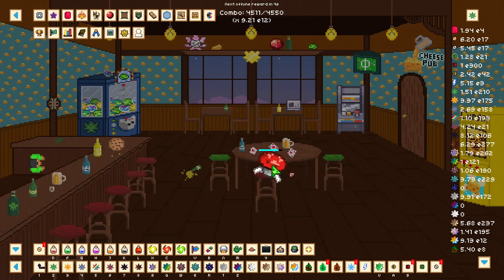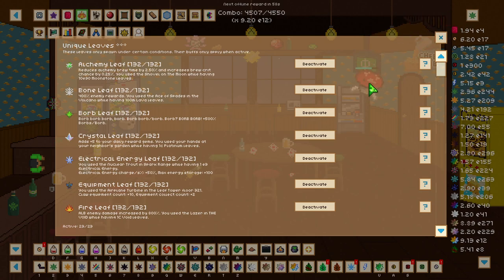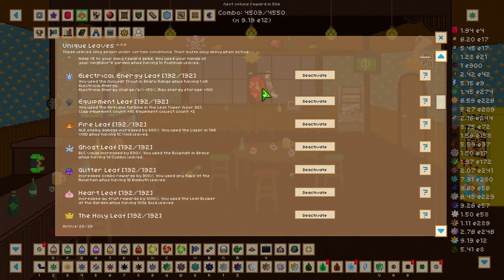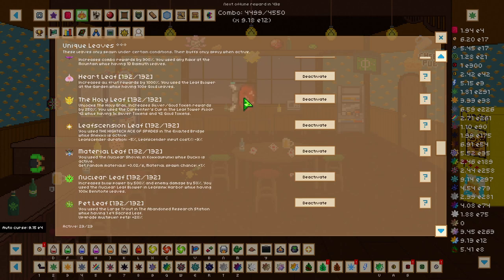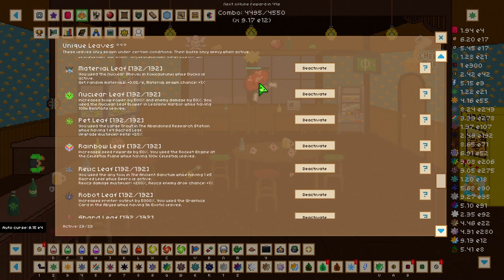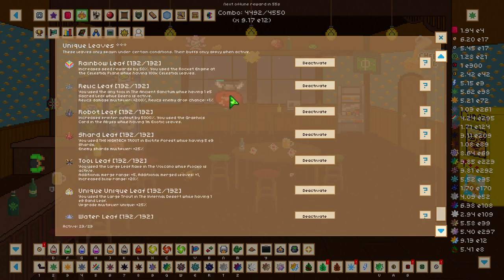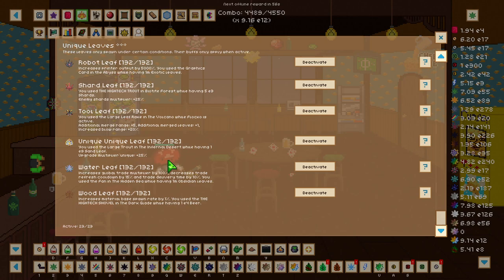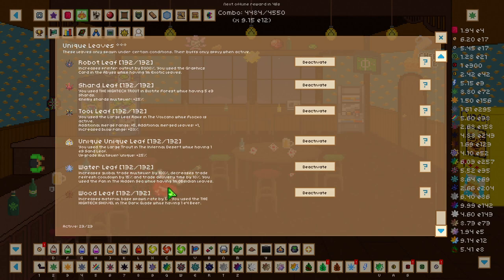Leaf Blower Revolution guide | Getting Every Unique Leaf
In this guide we will be going through how to get every unique leaf